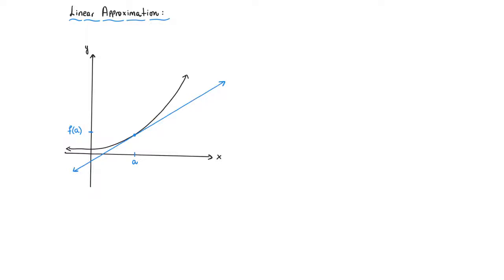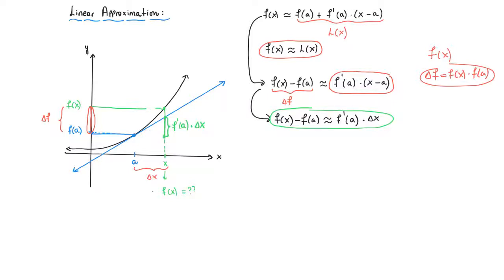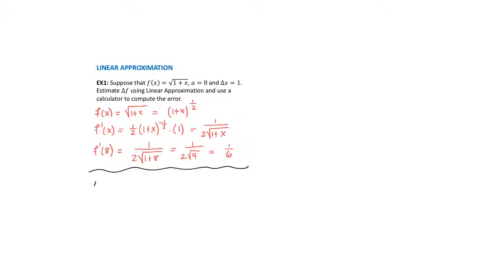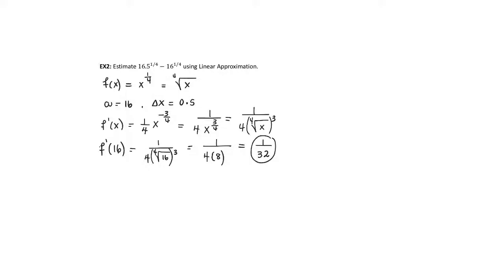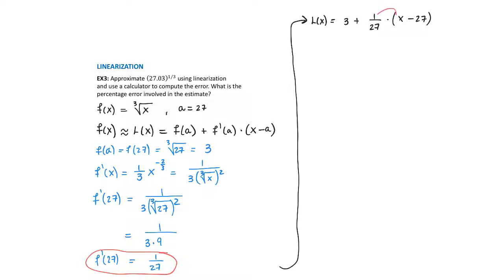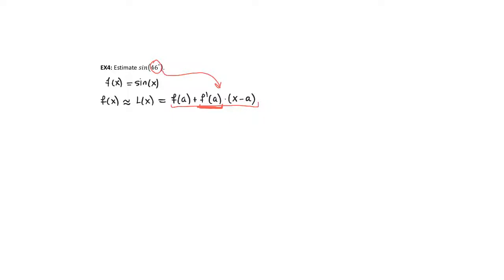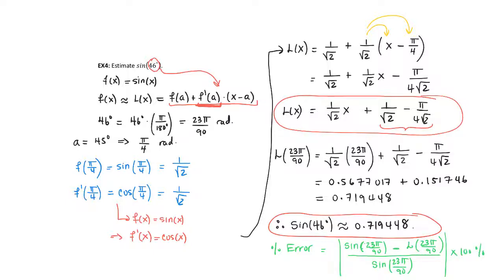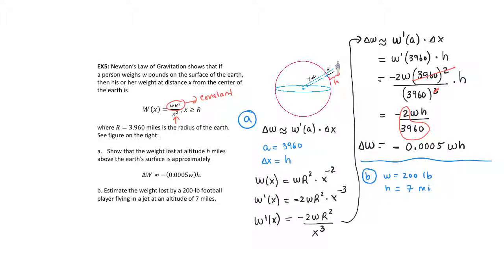Section 4.1: Linear Approximation and Applications